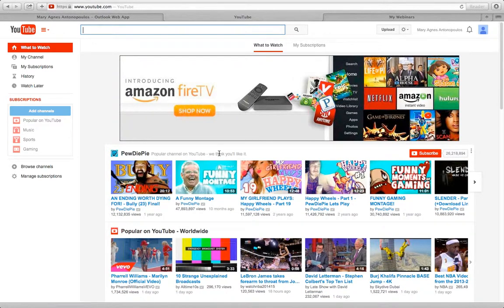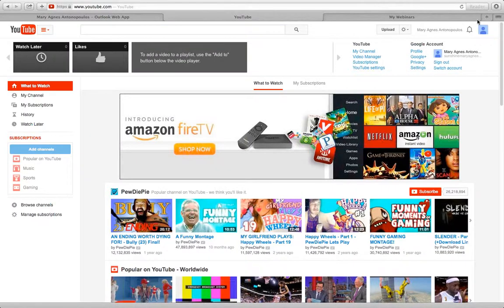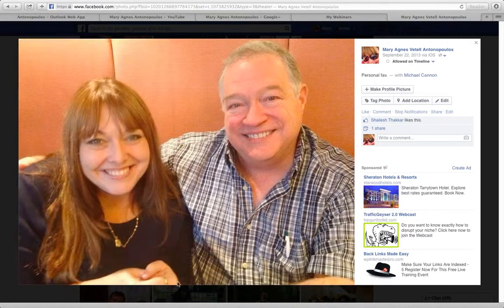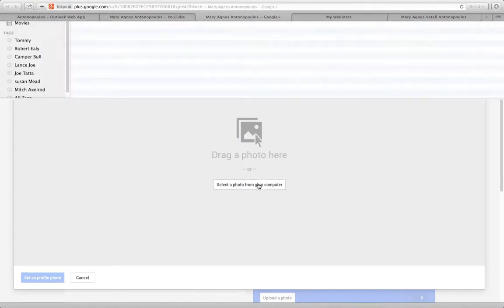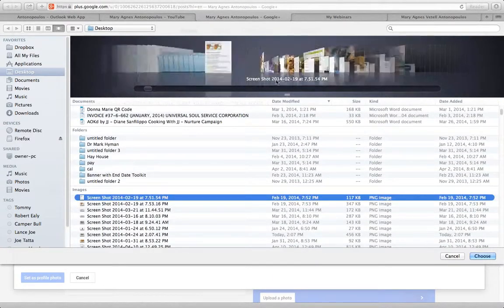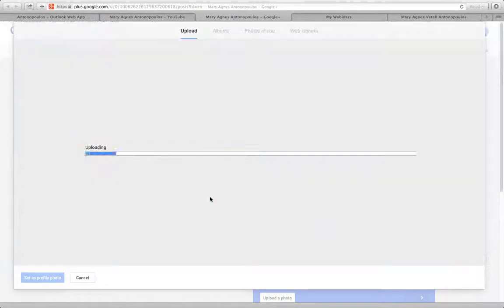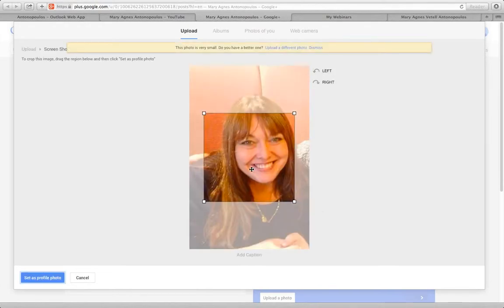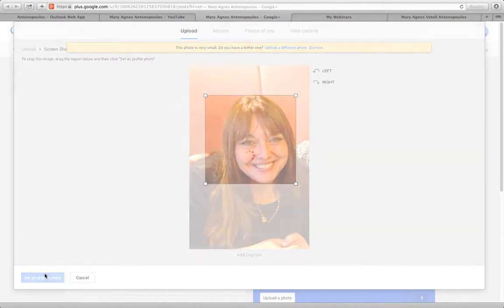Class #5 - Intro to YouTube: Channel Set Up and How-To Tips - Mary Agnes Antonopoulos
Mary Agnes Antonopoulos teaches Class #5 for Master Sha's Divine Channels in Training - Intro to YouTube: Channel Set Up and How-To Tips.

maryagnesantonopoulos